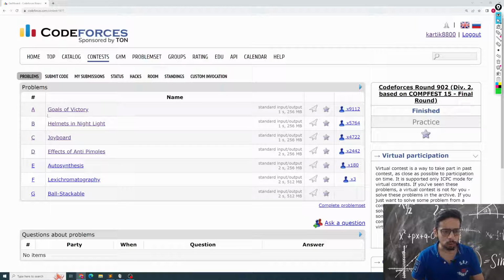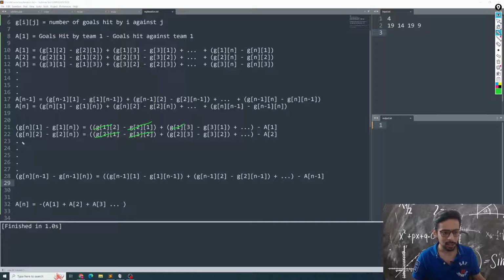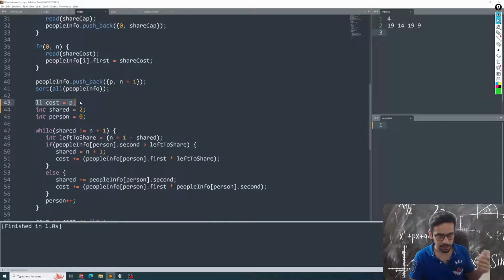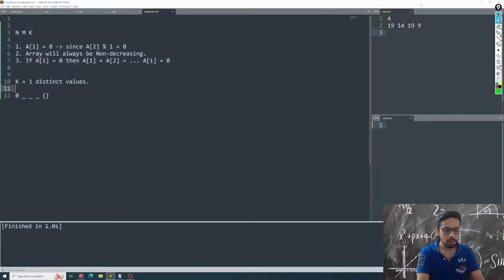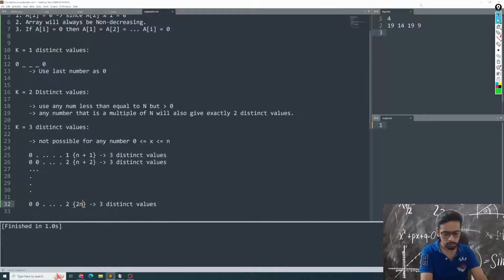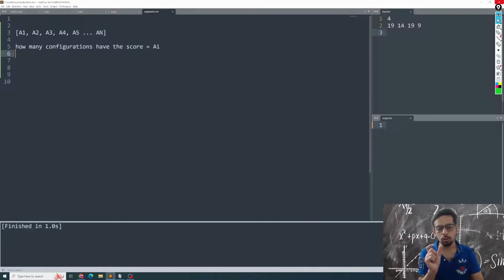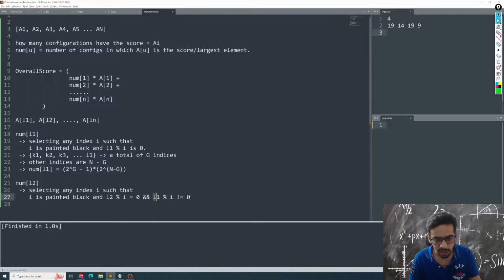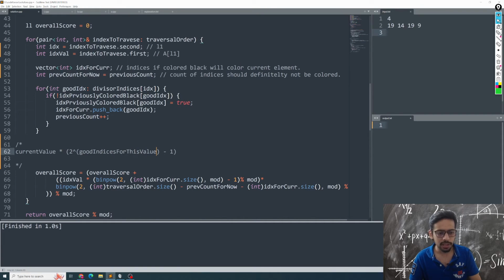Codeforces Round #902 Div2 - A, B, C and D | Editorial and Code Walkthrough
Editorial for codeforces round 902, Div2 problems A, B, C and D.

Timeline

0:40 Problem A
7:35 Problem B
14:45 Problem C
27:45 Problem D